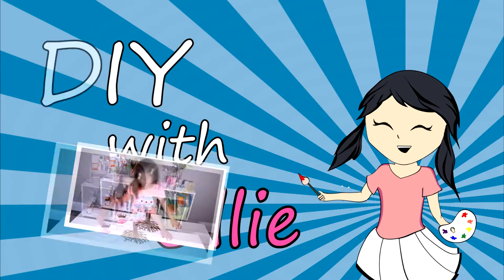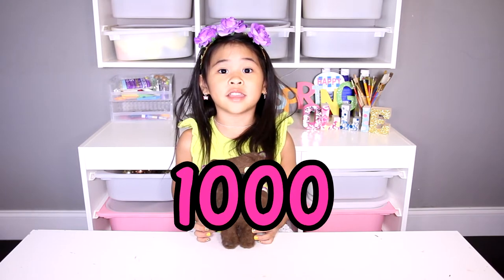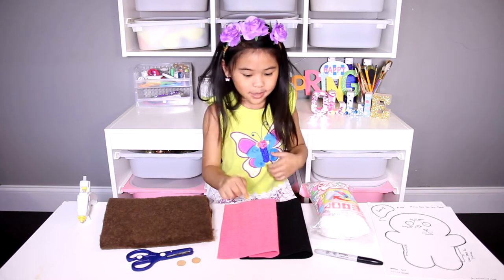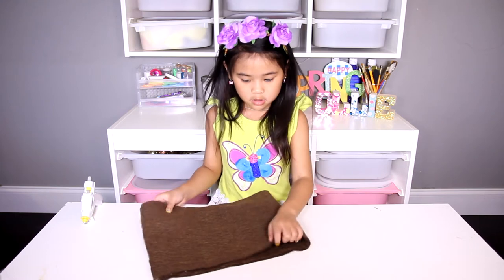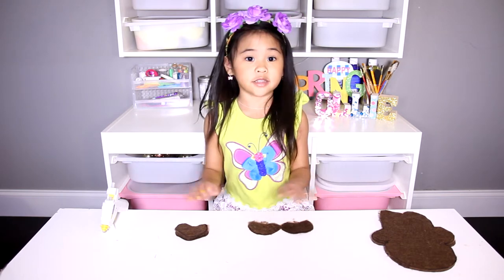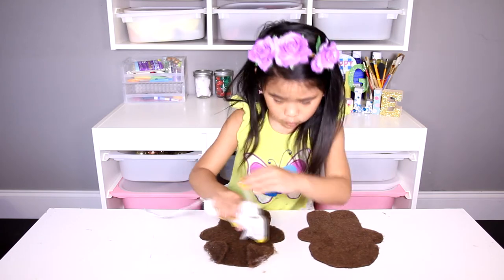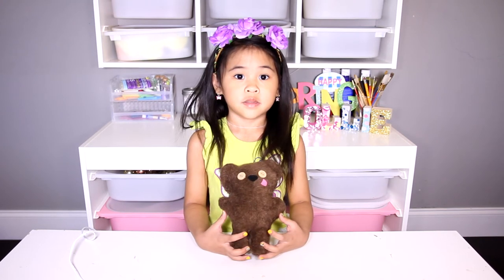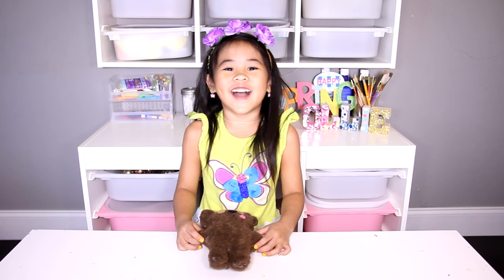DIY Easy No-Sew Minion Bob's Teddy Bear | No Sew Bear Inspired by Despicable Me 3 & Minions Movie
This No-Sew Teddy Bear looks just like Minion Bob's Bear from the movie Despicable Me 3! Instead of making too many parts, I made this bear with two parts so it would be easy for younger children to make. You can also add the ears to the bears head when tracing the template and turn it into a one piece bear. This is a really easy DIY stuffed animal that you can make for all your Minion Bob fans. The No-Sew Teddy Bear is so cute, cuddly, and adorable!

♡ Ollie